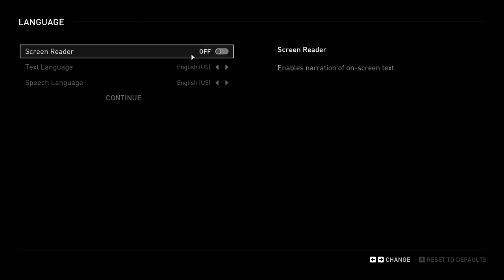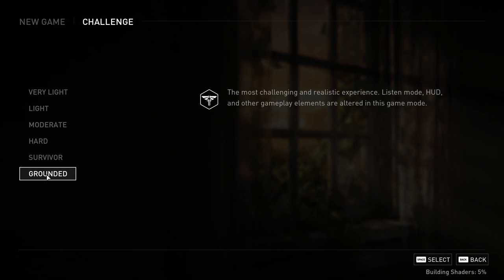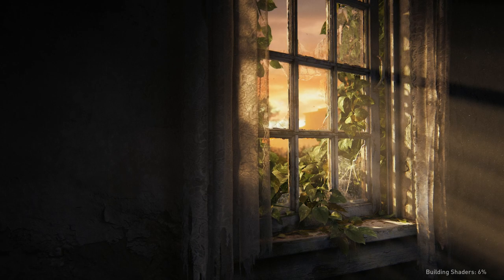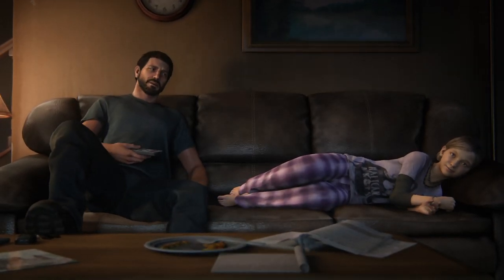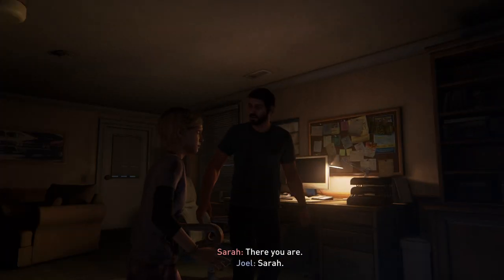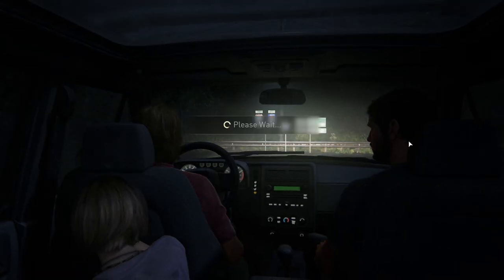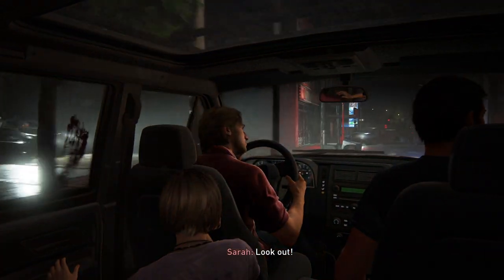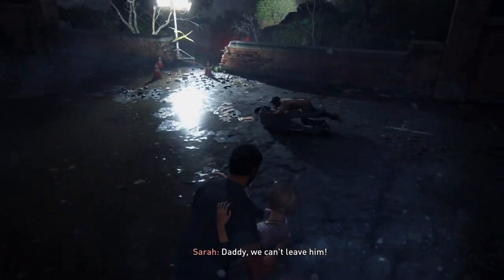THE LAST OF US PC Walkthrough Part-1 (HINDI + ENGLISH)